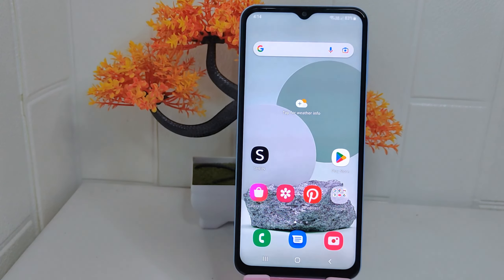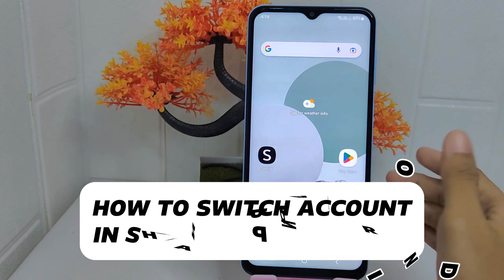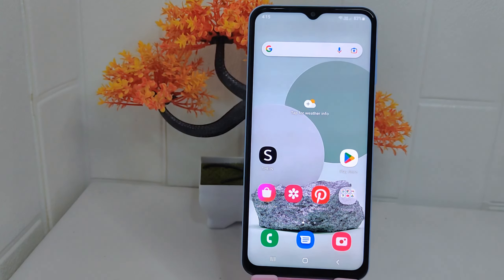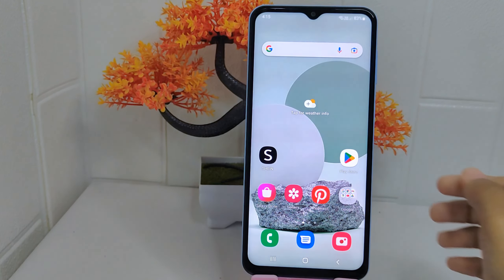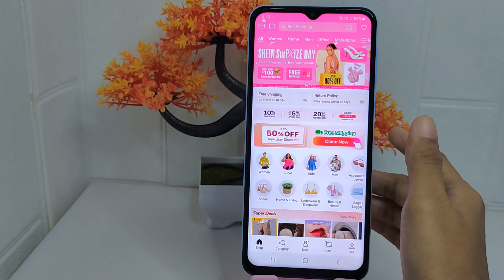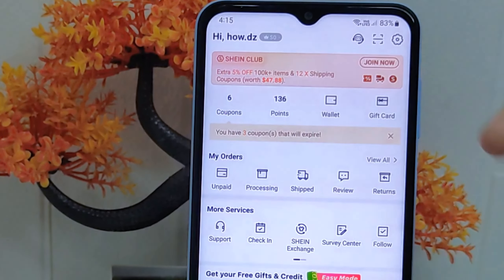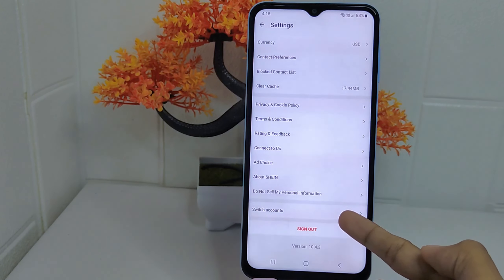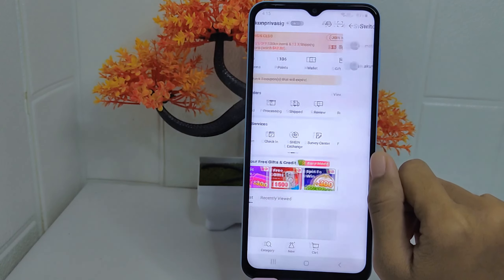How To Switch Account In Shein Shopping App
This tutorial deals with search:
how to switch account in shein shopping
how to switch account in shein app
switch account in shein shopping app.